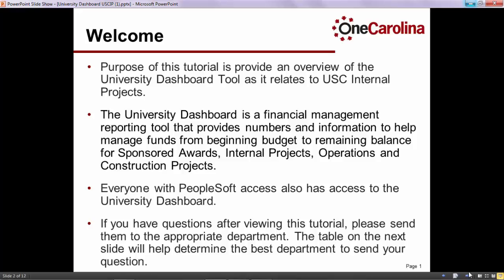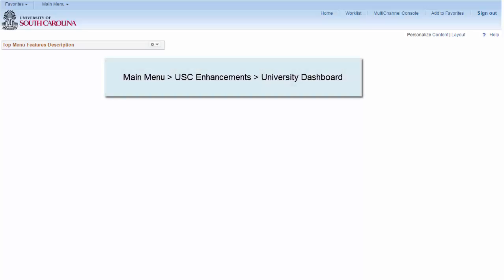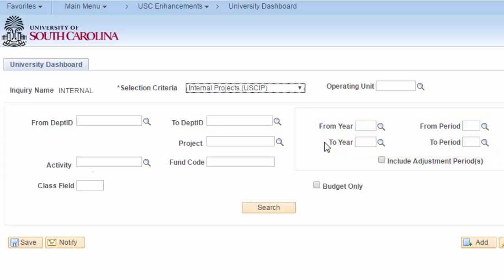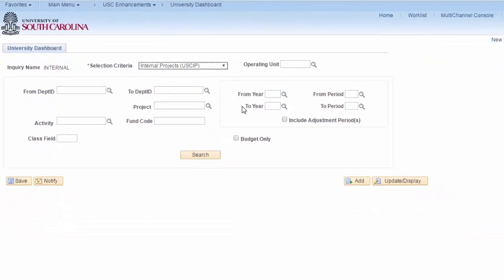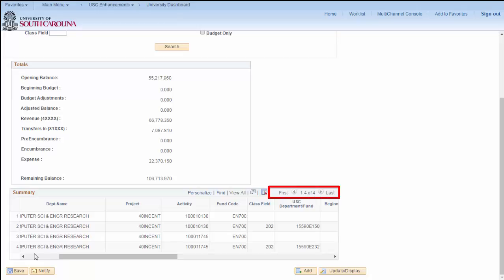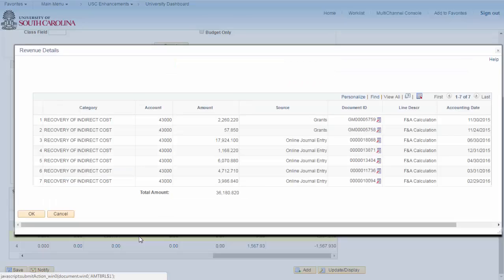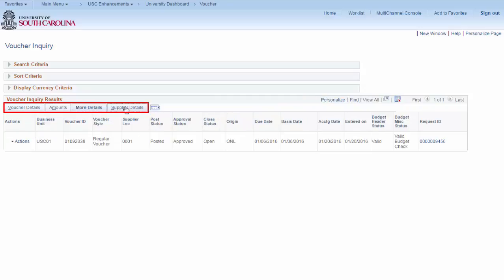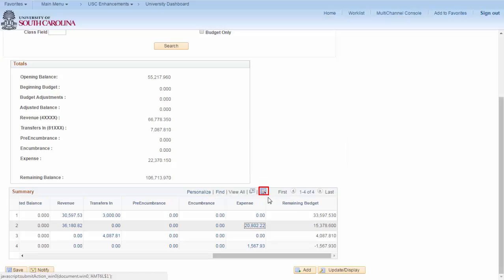University Dashboard Internal Project Video Tutorial